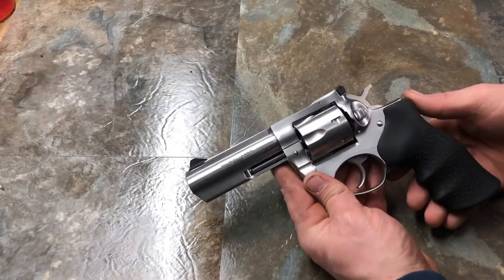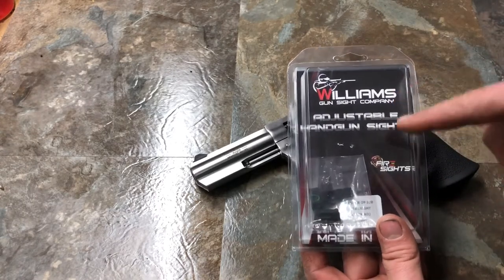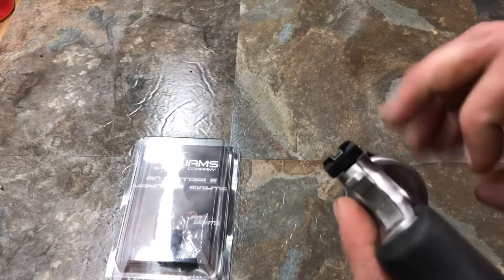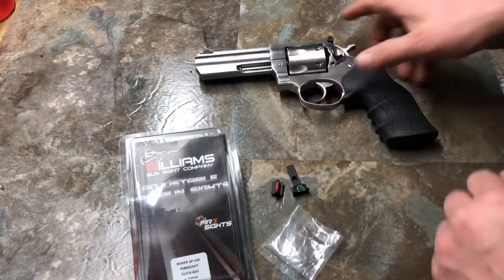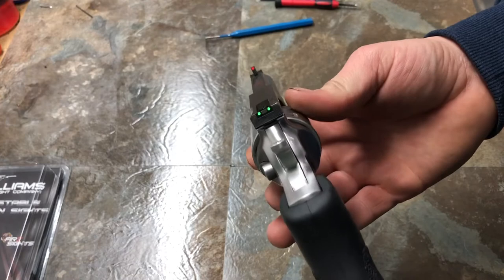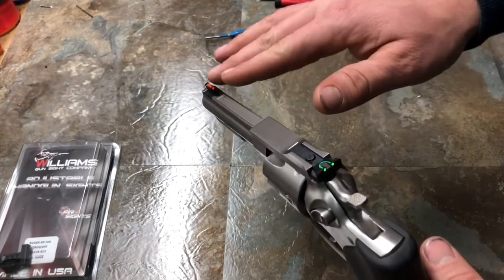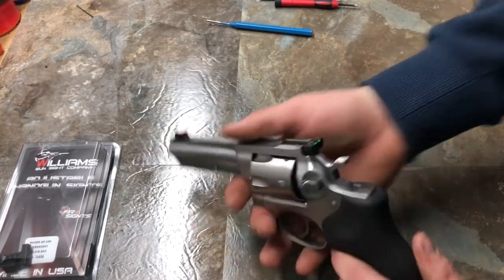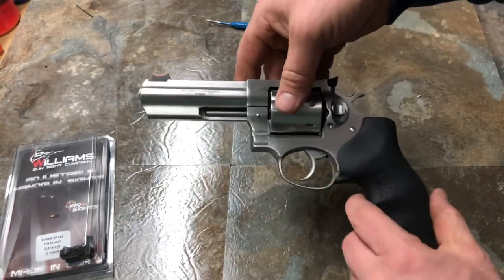Williams Firesights for Ruger GP100(Quick Look Review)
A quick overview and review of the Williams firesights gp 100 adjustable sights. They are fiber optic and have great visibility in low light  and regular shooting areas.